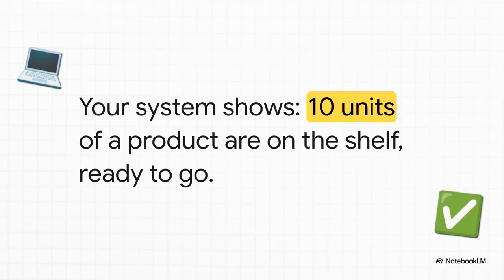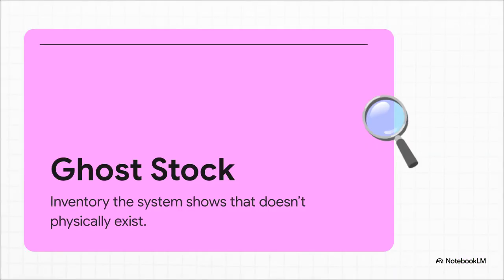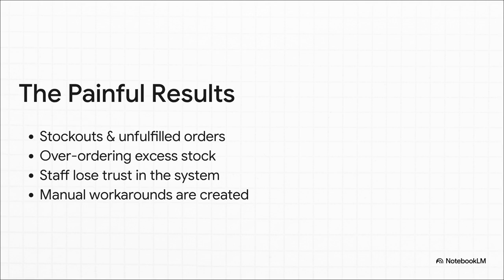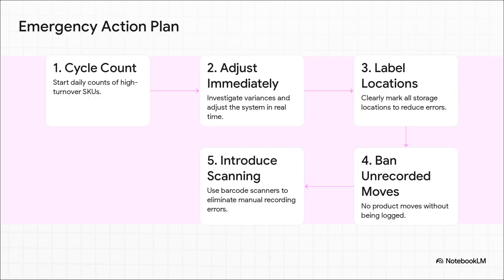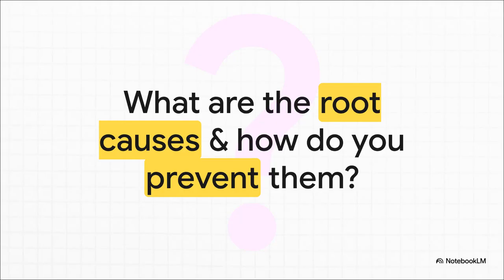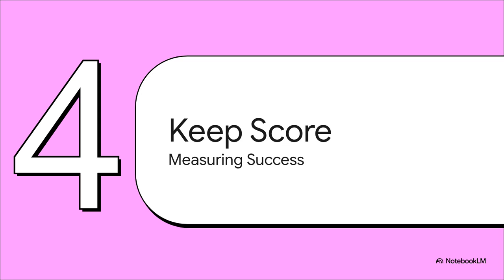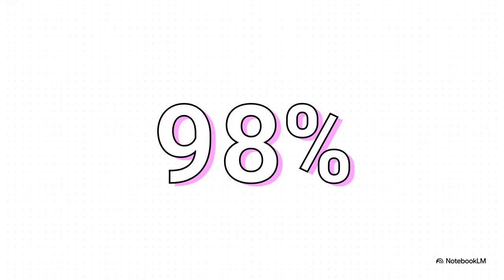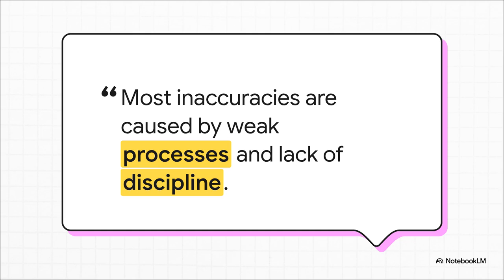Warehouse Optimization Playbook: Chapter 02 Stock Accuracy Problems